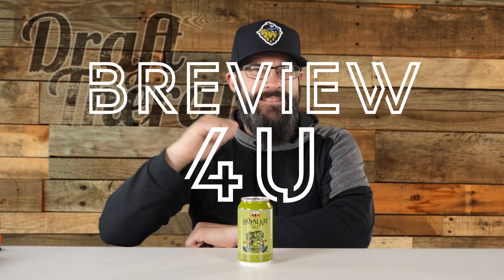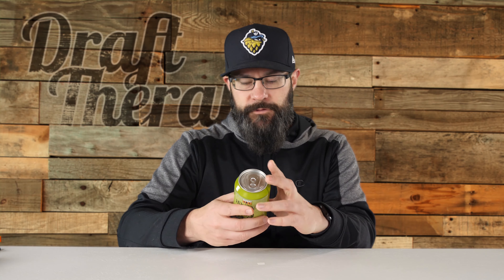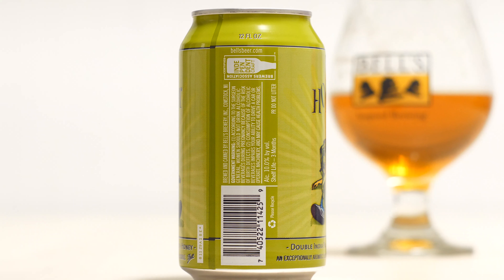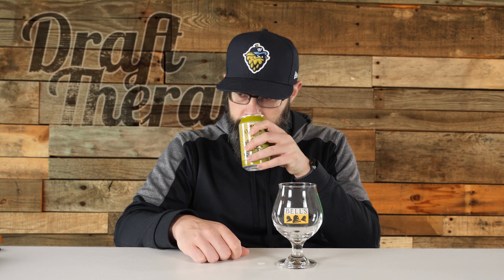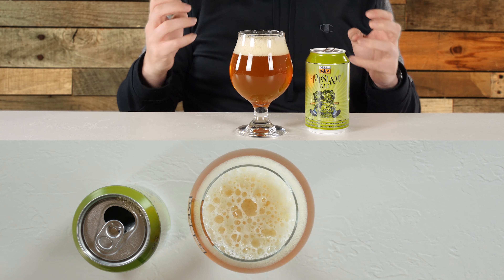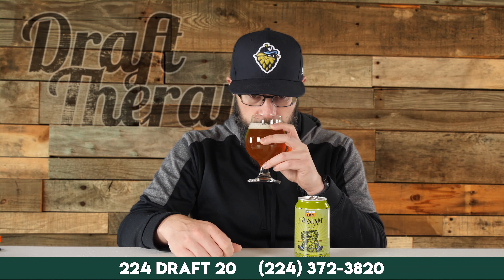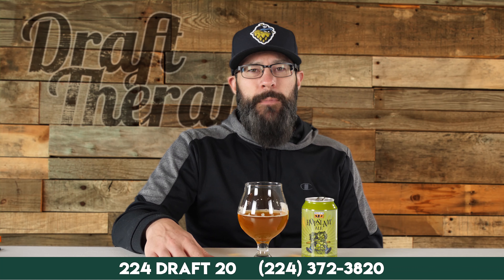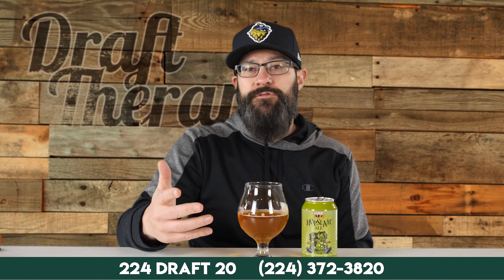Bell's Brewery - Hopslam Double IPA 2020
Hopslam 2020 is a 10% Double IPA from Bell's Brewery in Comstock, Michigan, and it's a yearly release from our friends at Bell's, and here's my yearly Hopslam Review.  This big double IPA is brewed with honey which gives it a bit of a higher perceived sweetness than most other double IPAs of this high octane, but is it worth picking up this year if you're a perennial fan?  Watch to get the full details!